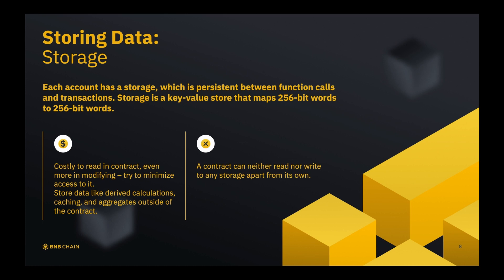Detailed Explanation to the EVM Model